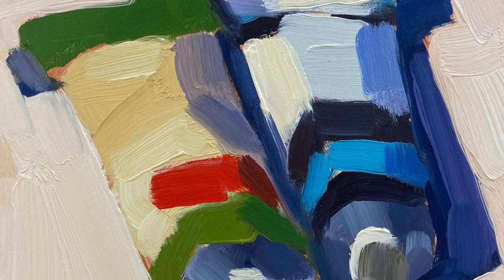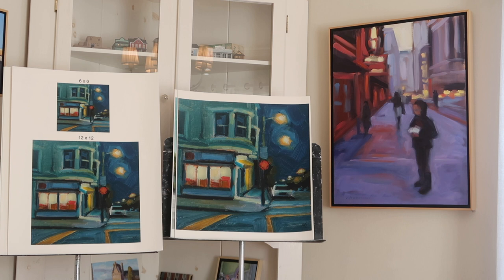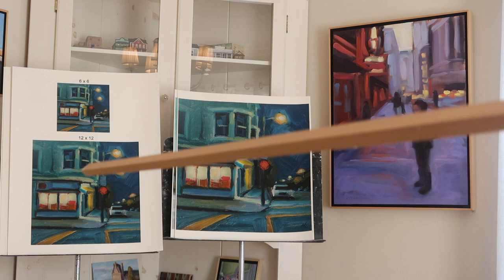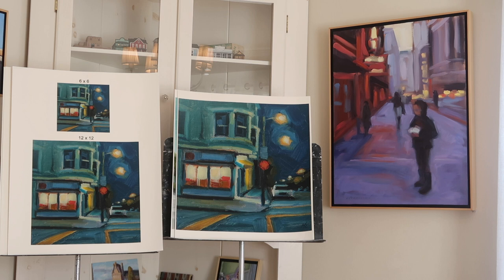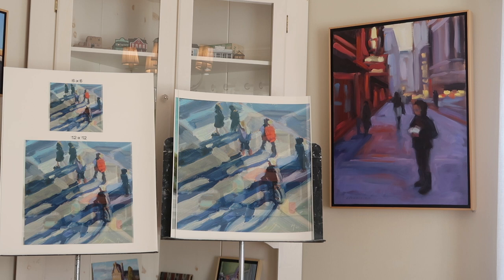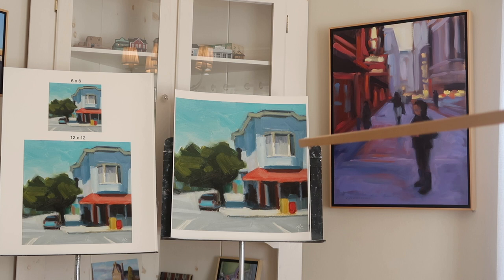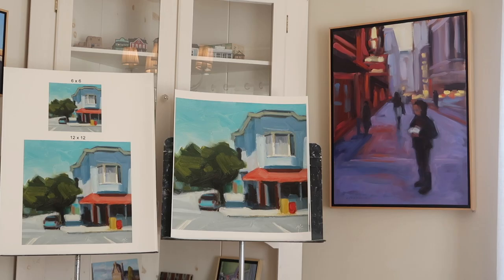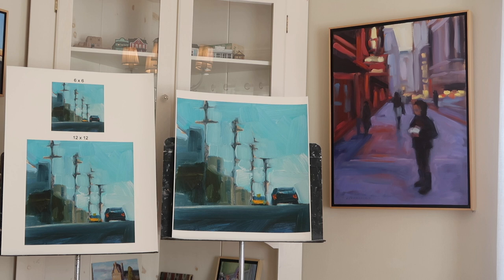BRUSH SIZE to keep your OIL PAINTING loose